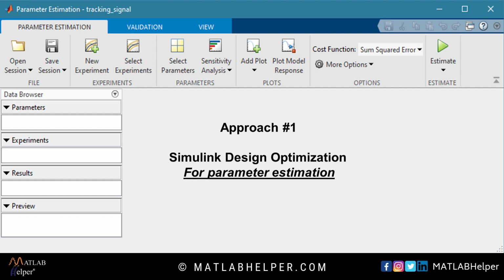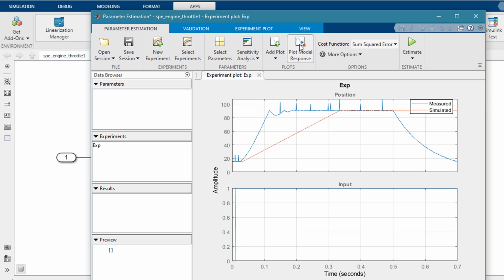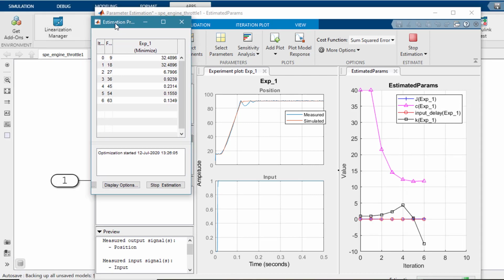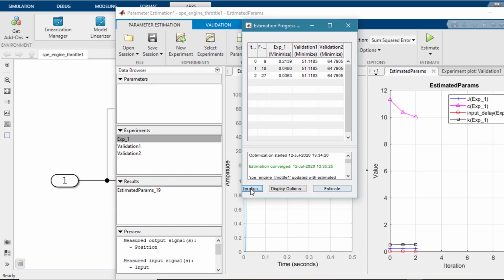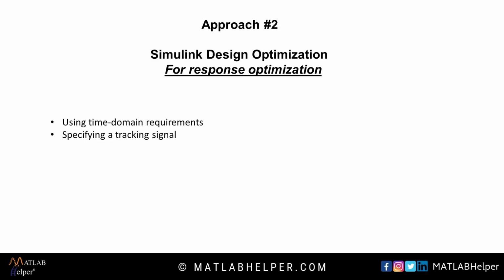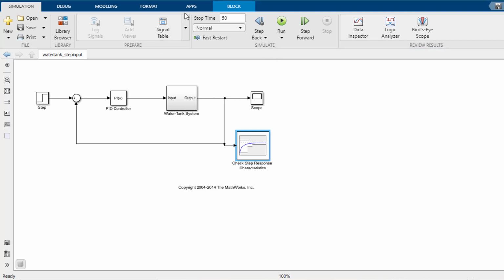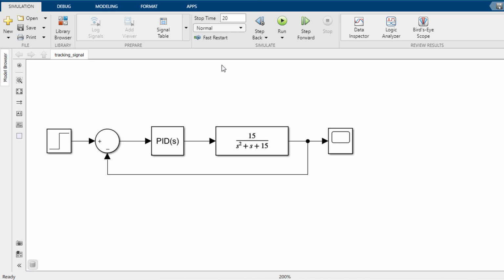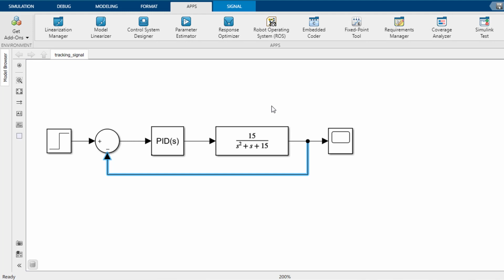Optimizing system using Simulink Design Optimization | Webinar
In this Simulink webinar, you will learn about Simulink Design Optimization and how you can use it for estimation problems on Simulink. Learn the new toolbox with MATLABHelperLive from MATLAB Helper. for webinar resources.
0:00 Introduction
0:42 Simulink Design Optimization basics
2:10 First approach: For parameter estimation
5:40 Opening the model in Simulink
7:27 Using the Parameter Estimation toolbox for the data
15:23 Using the data for estimation experiment
19:29 Creating two experiments for validation data
29:37 Saving the parameters and performing validation
33:38 Second approach: Response optimization
35:21 Running the Simulink model of the Water-Tank system
38:10 Using a special block for Response optimization
39:04 Using the Response Optimizer app in our program
44:02 Another example of the second approach for SDO

In MATLAB and Simulink, you can build your own models, simulate them. Even you could design a lot of diverse and complex controllers for them, but what about if your model contains parametric uncertainty? What if your Simulink model is not enough to close the representation of the real one? Surely you could experiment with unexpected results. Simulink design optimization counts with different tools to do parameter estimation and response optimization for models. For getting this, We will see two different approaches by using parameter estimation and response optimizer apps. You will see how to use data for both experiments and validation and how to specify time-domain requirements. Also, you will learn how to do preprocessing data for cases where measured data is noisy. Moreover, you could learn how to face a situation where experiment data and validation data don't match what means the estimation process could be improved!

PS: 5 best comments from the webinar & live interactive session were awarded free access to one premium course with certification on completion.